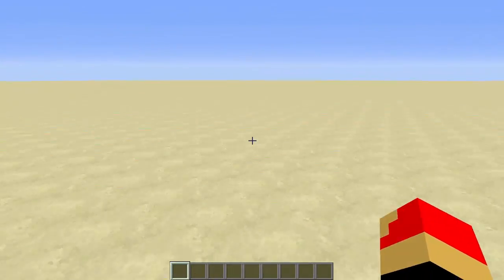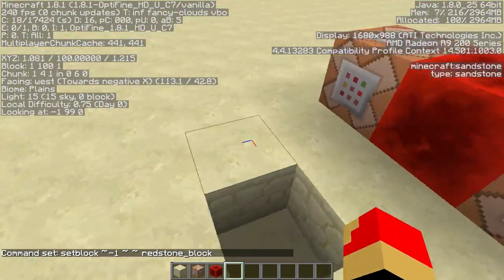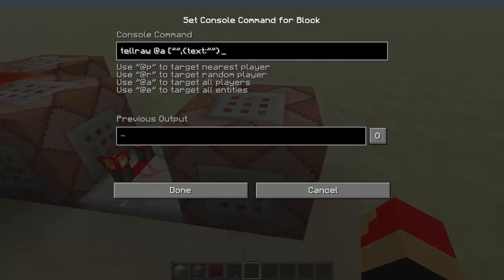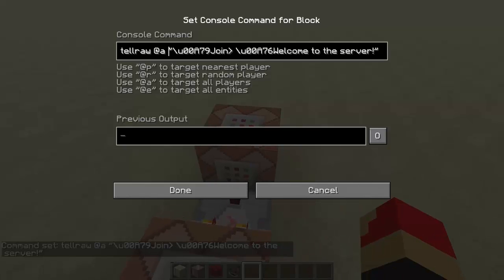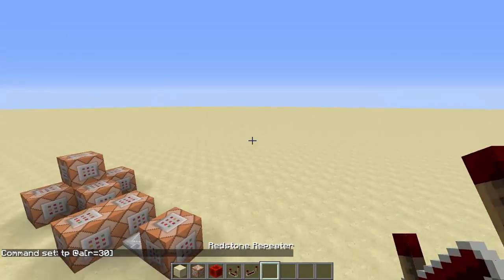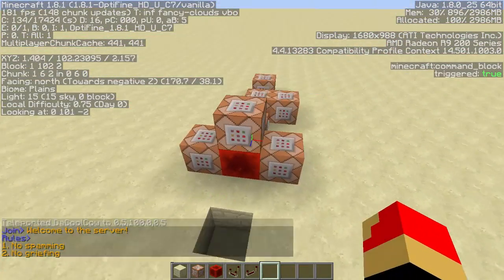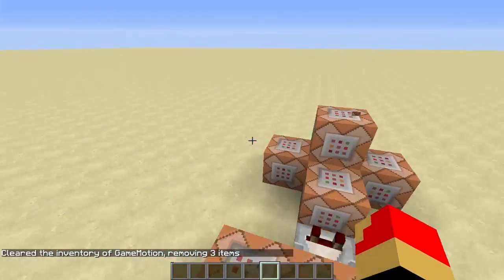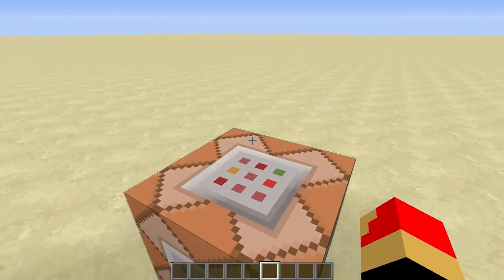[1.8.7] Vanilla Minecraft Command Block Server Tutorial - Player Joining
This is a new series in which Tom shows you how to create a vanilla server using Command Blocks. This means setting up messages, anti-grief protection and other plugin-like features all with the use of Command Blocks and Command Blocks only.

In this episode, Tom shows you how to set up Joining Messages and Teleportation.